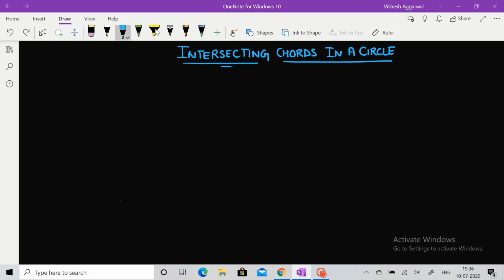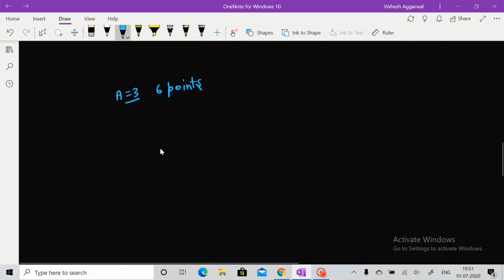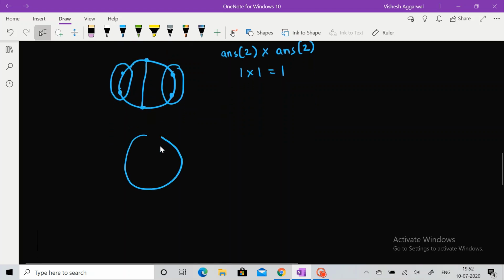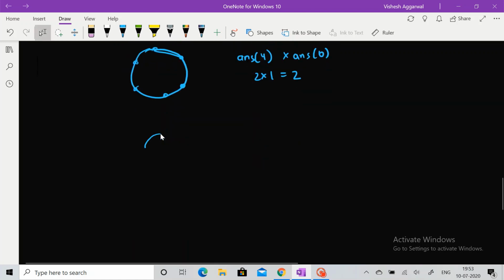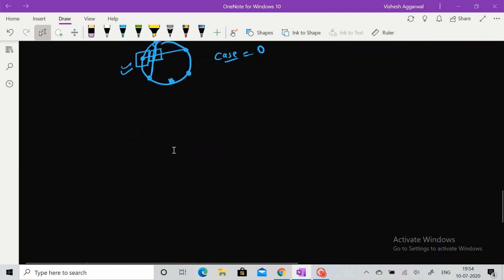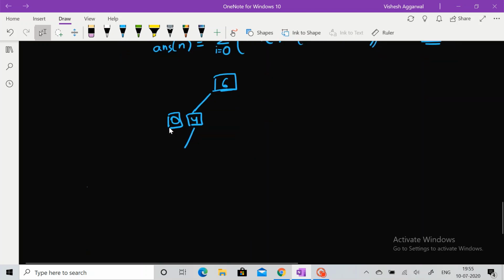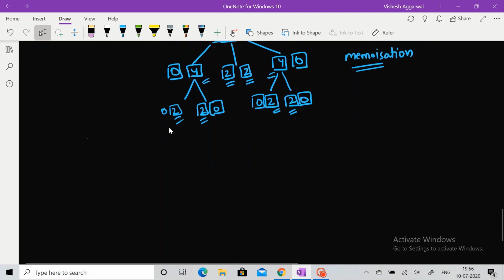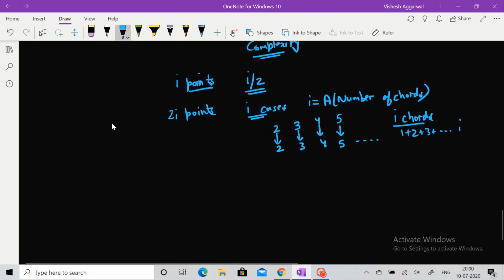Intersecting Chords in a Circle | Dynamic Programming | InterviewBit | Explanation by alGOds!!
In this video, Vishesh Aggarwal has explained the DP approach for the question IntersectingChordsInACircle from InterviewBit and GeeksForGeeks